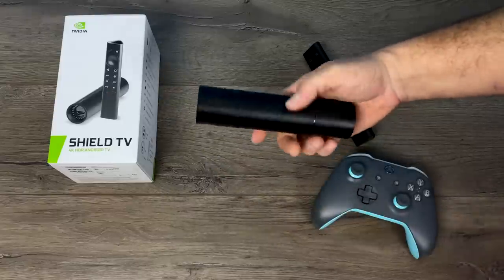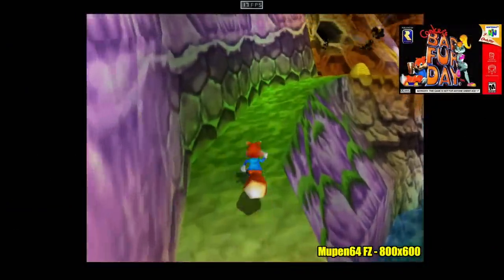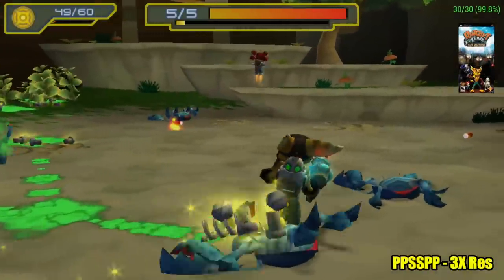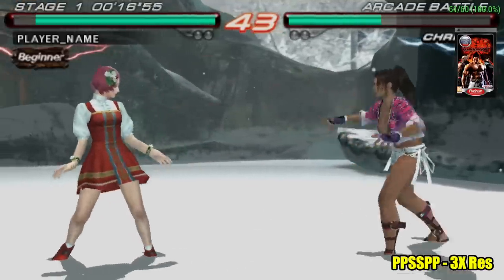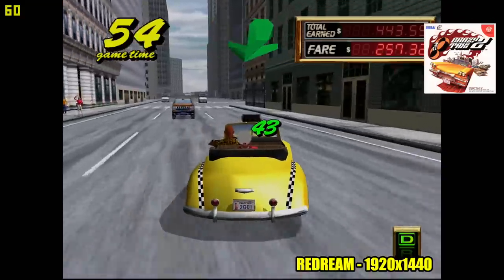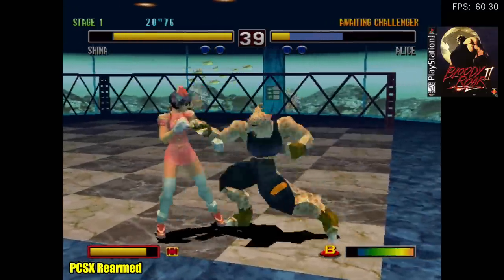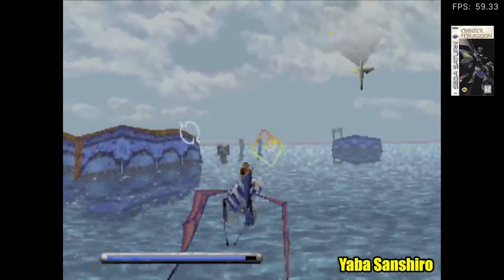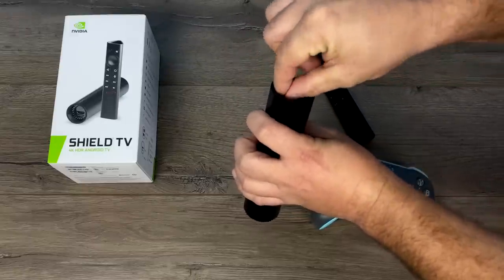Nvidia Shield 2019 Emulation Test - Tube Version NON-PRO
In this video I test out the emulation performance on the New 2019 Nvidia Shield TV NONPRO VERSION it’s packed with the upgrade Tegra X1+ CPU and 2GB of Rambut is it any good at running retro games? Let's find out. I test out some of my favorite emulators such as PPSSPP for PSP, Redream for Dreamcast Mupen64 FZ for N64, Retroarch for Sega Saturn and even PS1.
Unfortunately, this version of the Shield is running a 32-bit version of android so you can not install 64-bit apps like the dolphin emulator.

Buy One Here:
Shield TV PRO
Shield TV